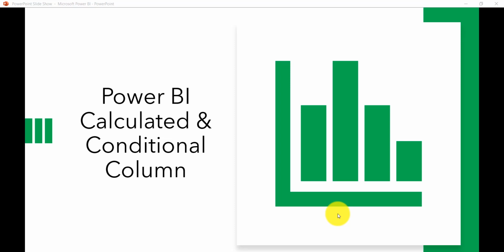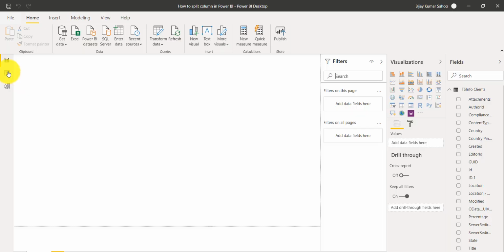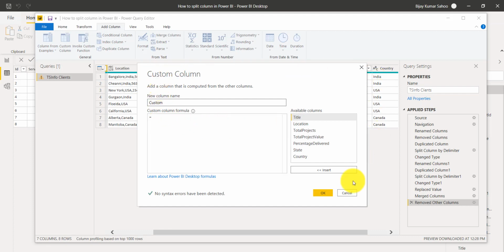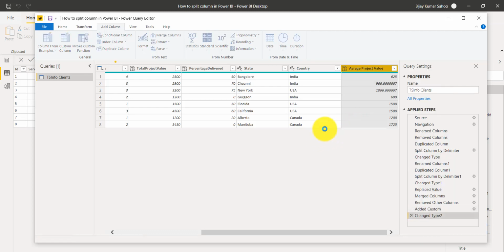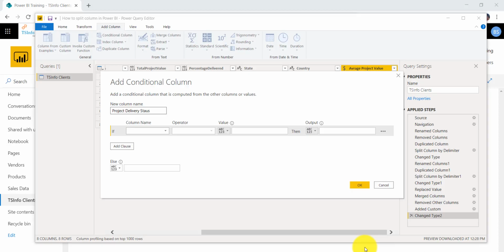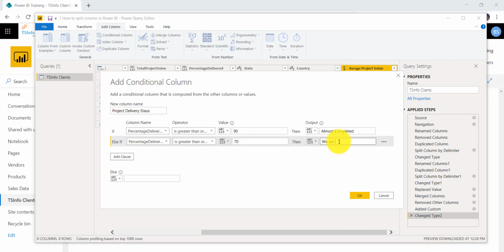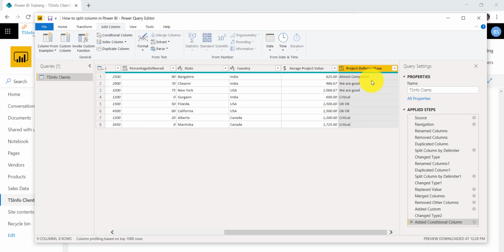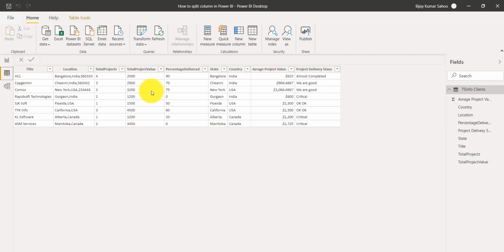Power bi conditional column | Power bi calculated column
In this Power BI video tutorial explains Power BI conditional column and Power bi calculated column.
Want to learn Power Platform? Check out a complete training course on Power Platform